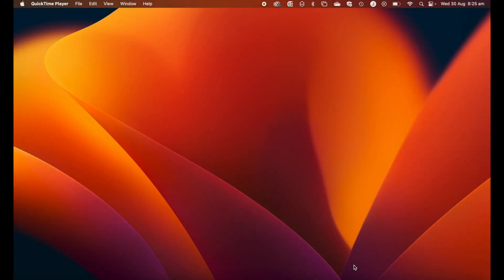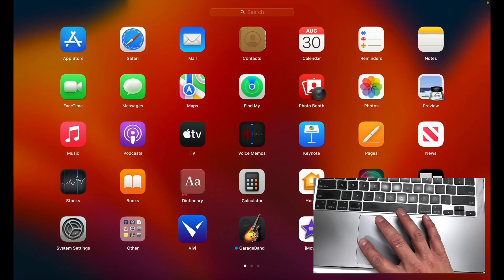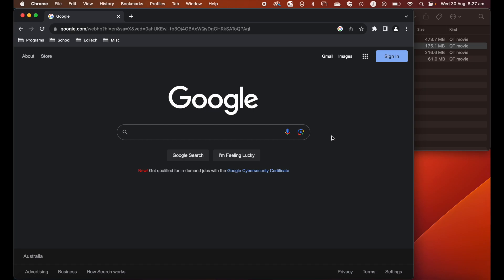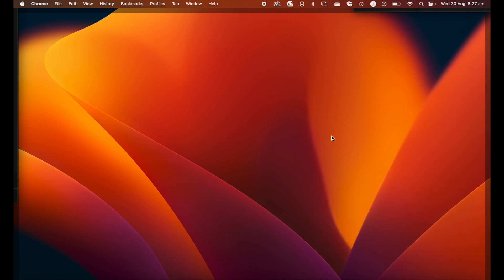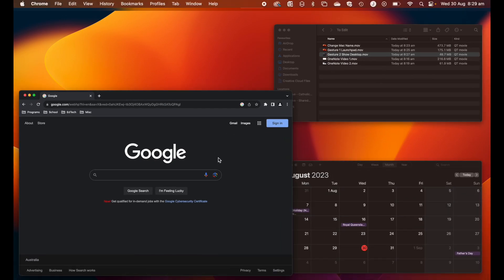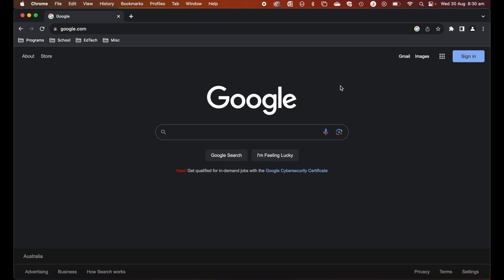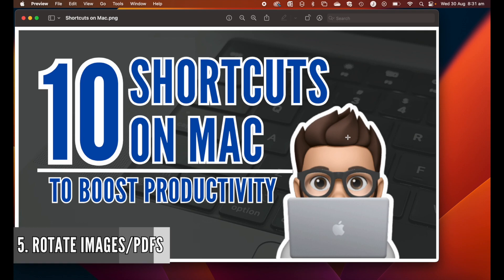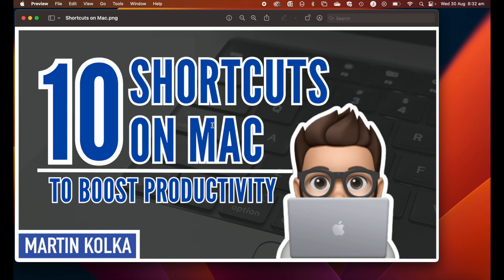5 Mac Trackpad Gestures for Productivity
5 amazing Mac trackpad gestures to improve workflow and make navigating around your Mac easier.